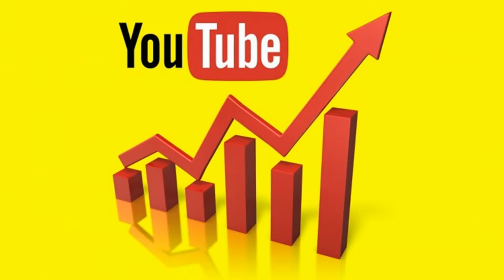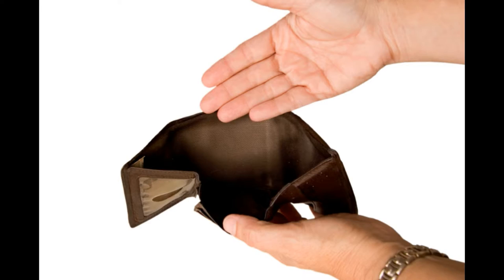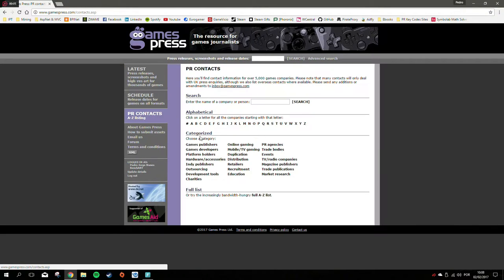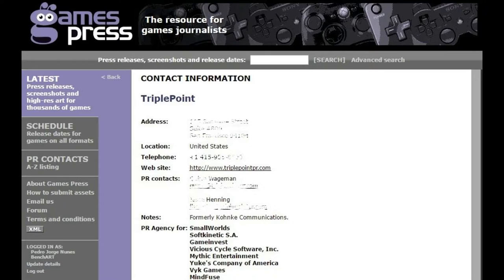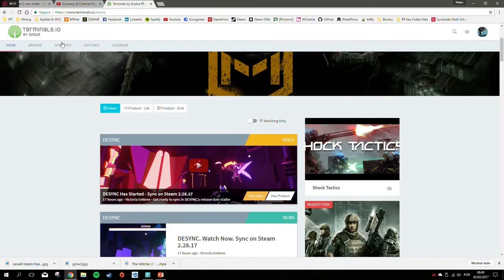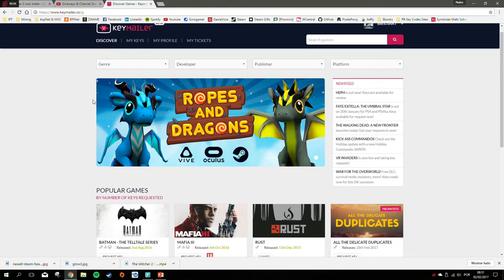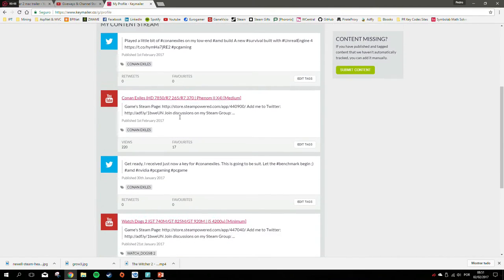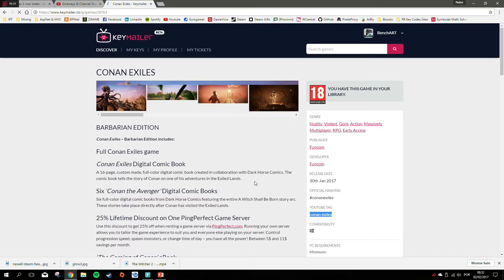(Free) How to Request Games - Grow your Gaming Channel!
Track #1: Energy
Track #2: Straight